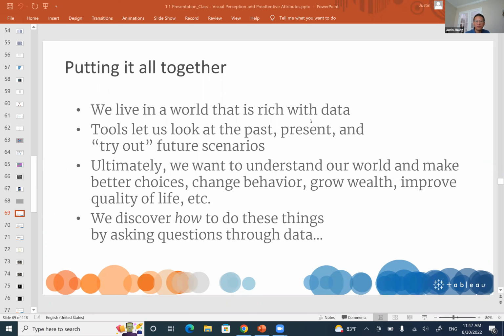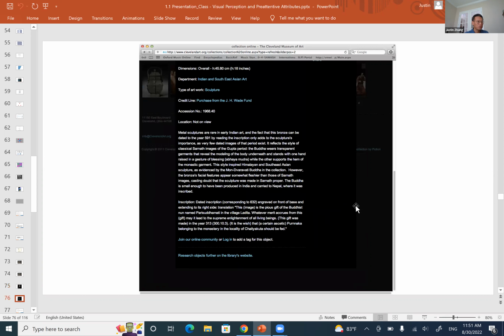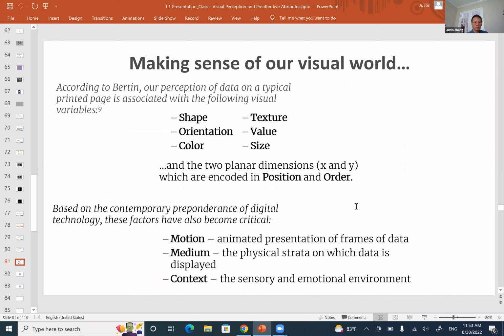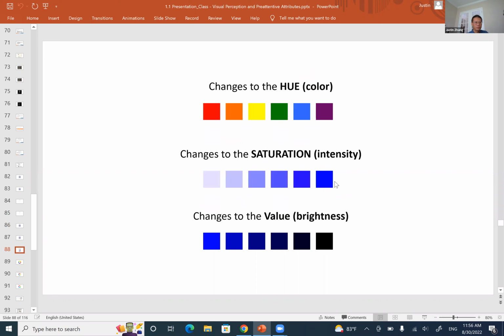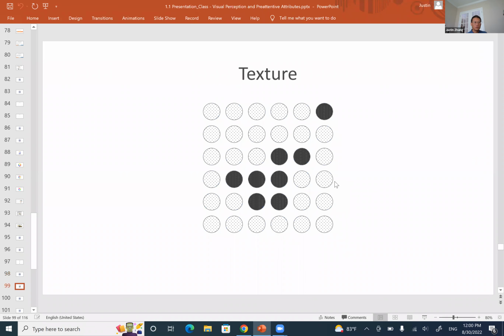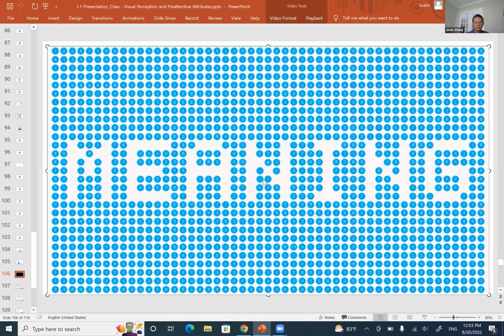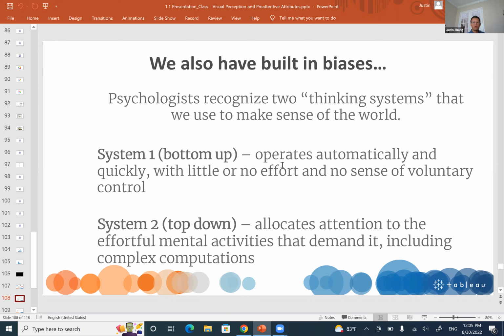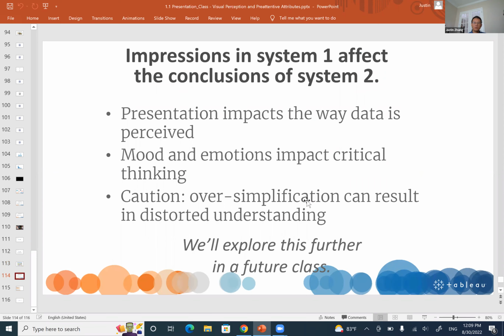Week 2 Lecture